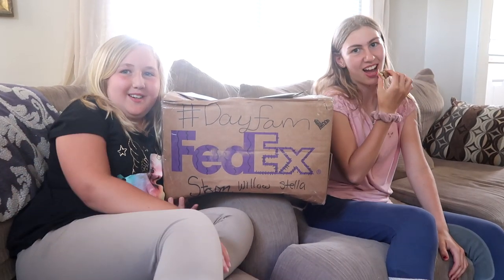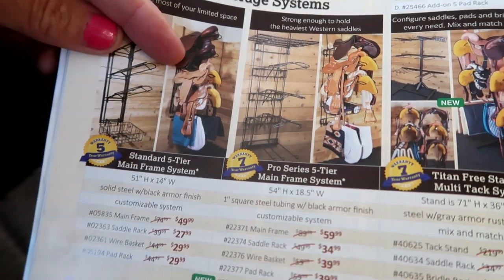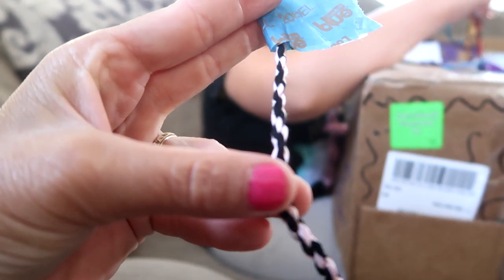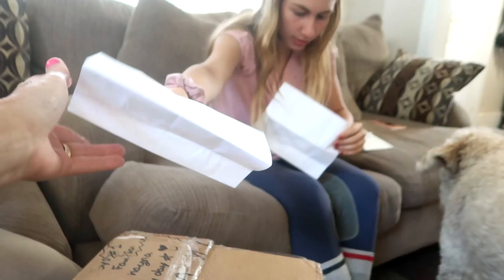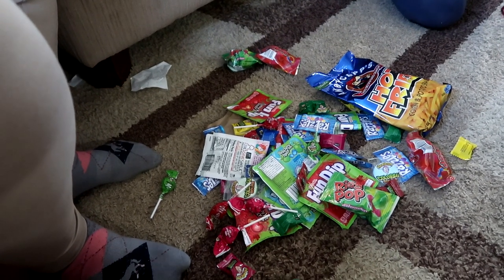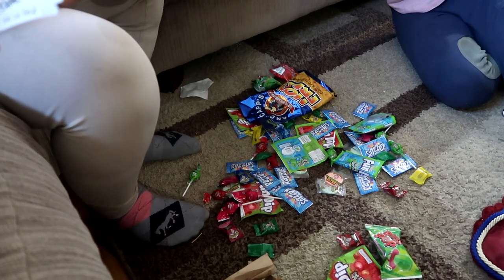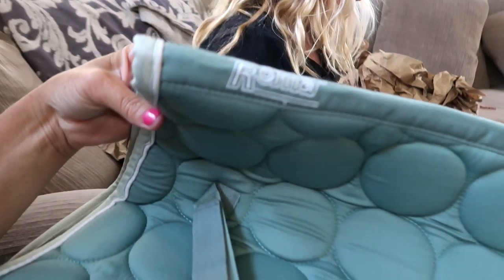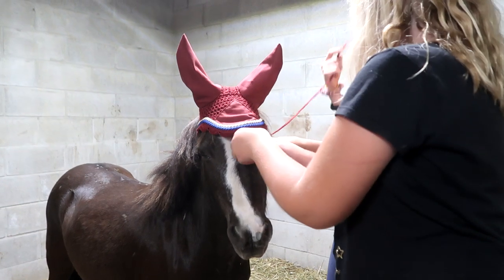SMALL TACK HAUL!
DaybyDayVlogs
110 North Front Street - A3,
Suite #213
Belleville, Ontario, K8P 0A6
Canada